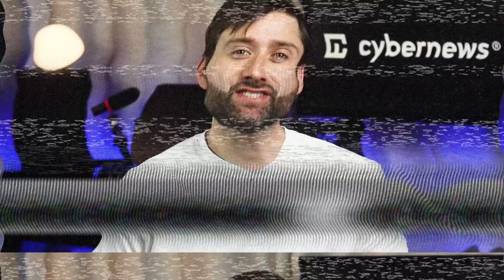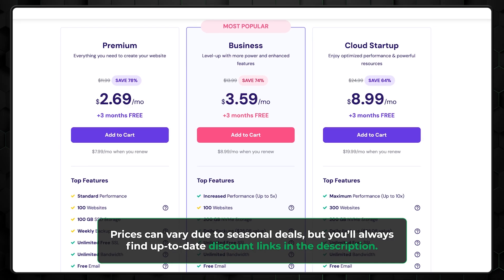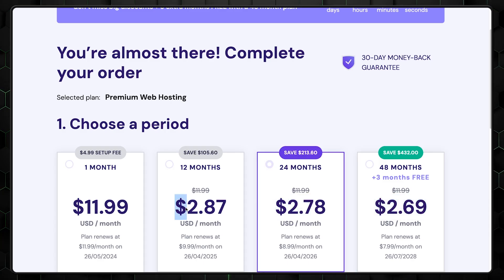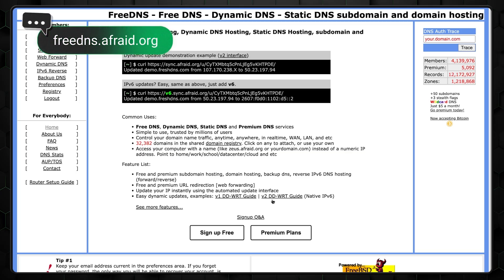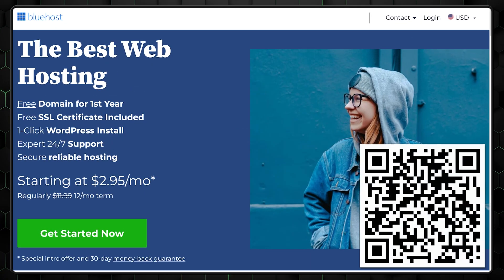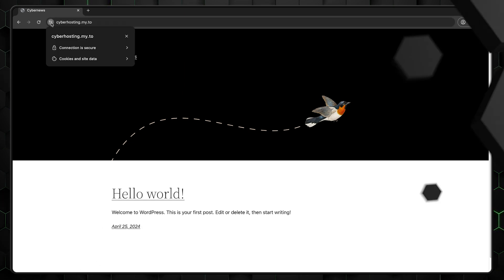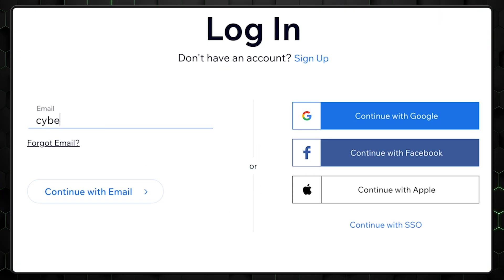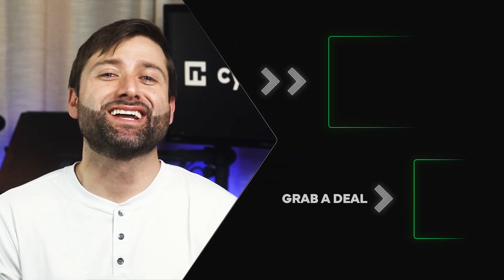How To Get a Free Domain 2026 | 3 Free methods to get a domain name!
🧨 Save time and money with top-level domains and premium hosting using HUGE discounts! 🧨

How to get a free domain in 2026? Well, I'm gonna be honest, you can't, that's just not how domain systems work. And yet, every website promising a free domain is gathering your data or frustrating you into buying premium. However, we can actually get a free subdomain address like this, or better yet, grab a top-level domain for a few years for basically a few bucks…

⚙️Free Subdomain from FreeDNS

Know that providers like Freenom or similar websites are scams. It's as simple as that, they might promise you a free domain, but they are never available, they get stuck in a setup, and do every single trick in the book to make you get a premium domain instead.

🤖Using Website Builders to get a free subdomain!

Another option is Wix website builder - this is probably the most extensive platform for both professionals and beginners alike. You can create a website with a free plan and use it forever. One plus of Wix is that you can create virtually any website, not only a blog. They will have Wix advertisements on them though…

00:00 Intro
0:23 Get a free domain with cheap hosting
1:54 Free domain providers/Free Subdomain Providers
4:09 Using Website Builders to get a free domain or subdomain
5:12 How to get a free domain name in 2026?

Footage is provided by Envato Elements